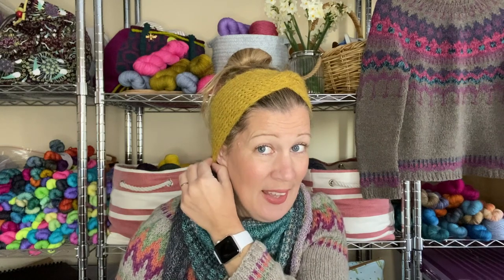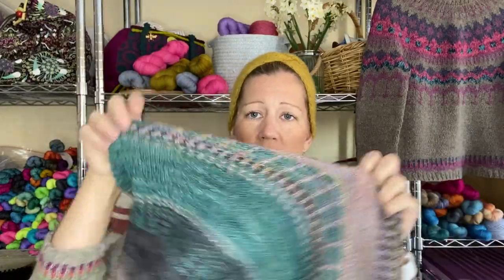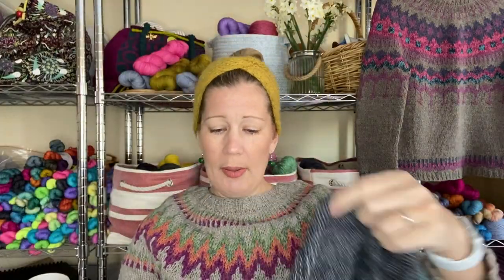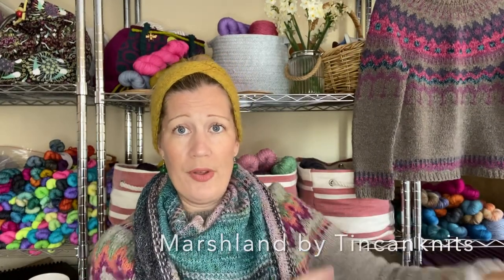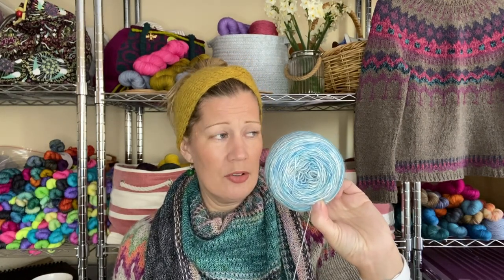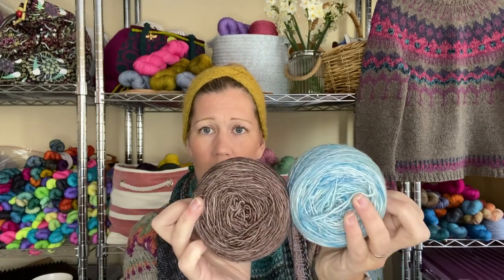Rose Hip Island Video Diary - July 2021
Welcome to my July 2021 video diary. As always this is a video filled with knitting and hand dyed yarn.

I hope you will enjoy some time in the Rose Hip Island studio with me. I appreciate your time, friendship and support.

Hanna

All of my project details are available on my Ravelry page. If you are not able to find what you are looking for there, please let me know and I am happy to share the information you need.